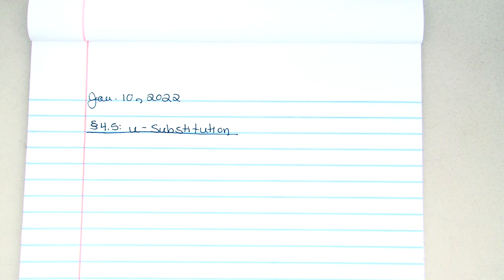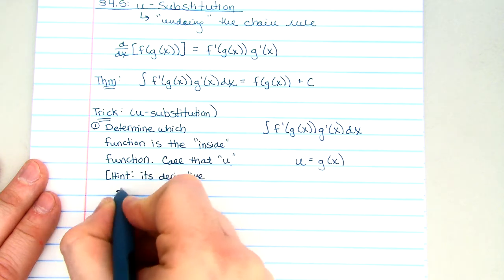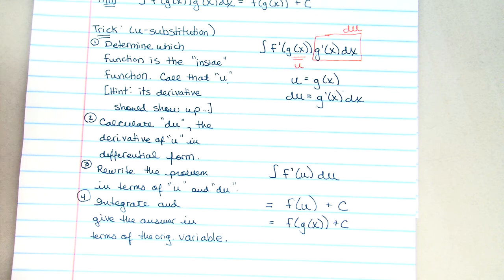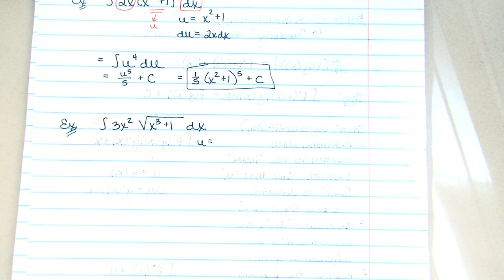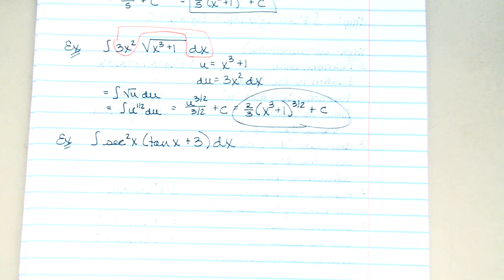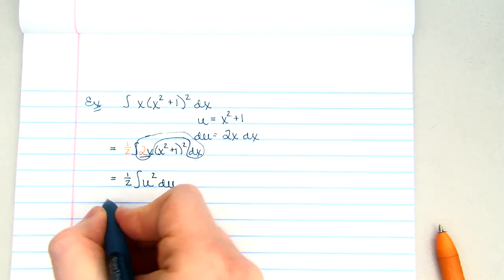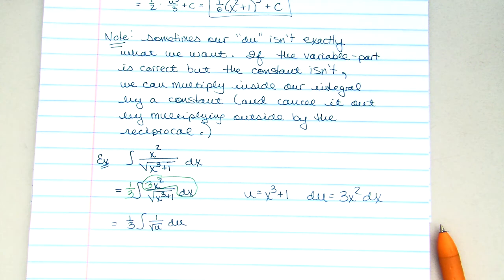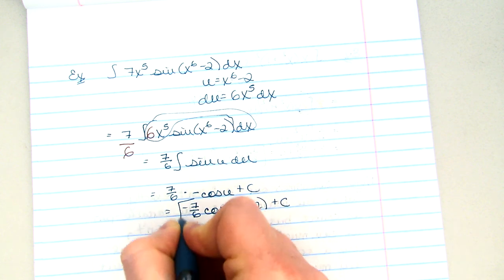AP Calculus - Section 4.5, Day 1 (u-Substitution)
AP Calculus
Section 4.5, Day 1 (u-Substitution)
Monday, January 10th, 2022 - F Block